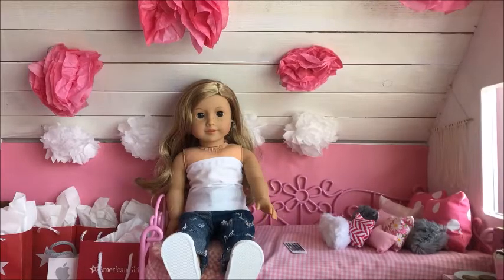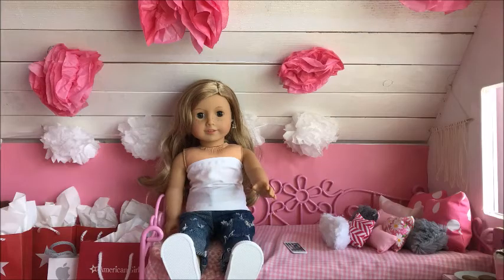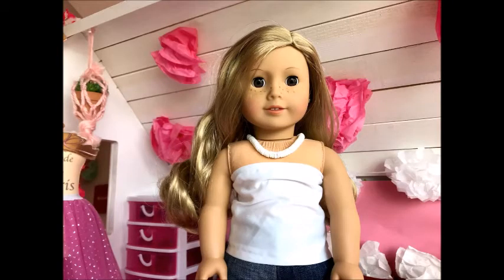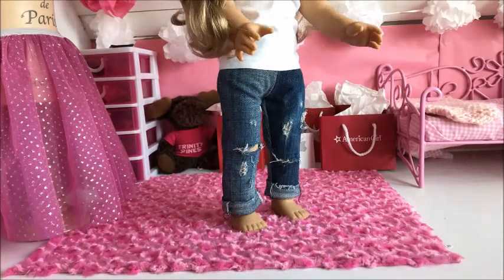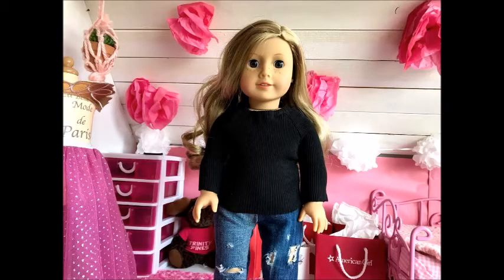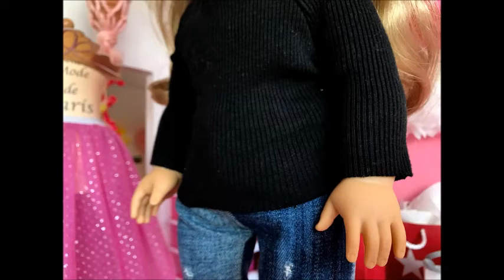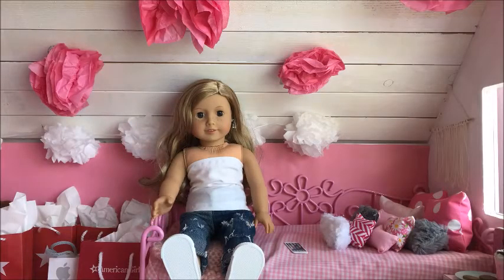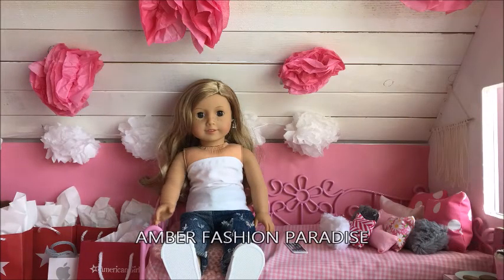Amber's Fashion Paradise S1 E1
Hi guys! I'm AG Life and I'm so happy and grateful that you watched this video! I've been collecting American girl dolls for a long time (2010) and I have 6 dolls and 1 Bitty Baby!!

Lucy ~ I think she is a MAG #23 and I think you can get her as a Truly Me now
Emma ~ I think she is a MAG #19
Amber ~ Truly Me #24
Mckenna ~ GOTY 2012
Saige ~ GOTY 2013
Blaire ~ GOTY 2019
Addy ~ Bitty Baby (I don't know the number but I got her in 2010)

I hope you guys have an AMAZING Day!! BYE!